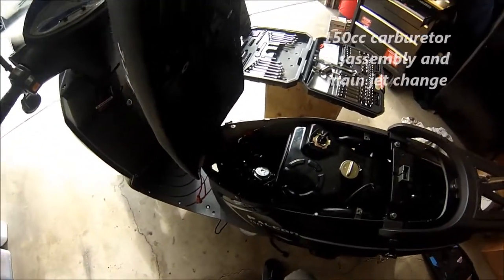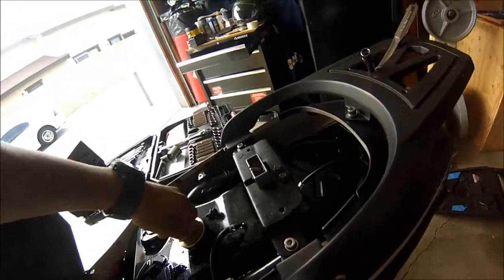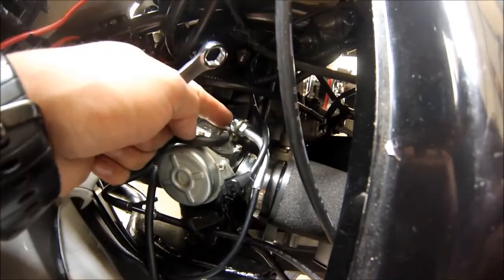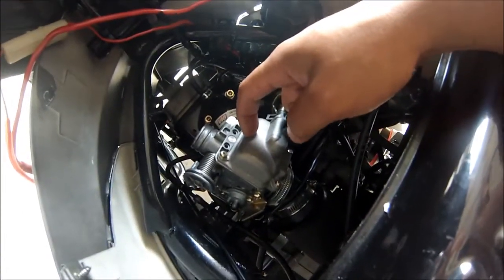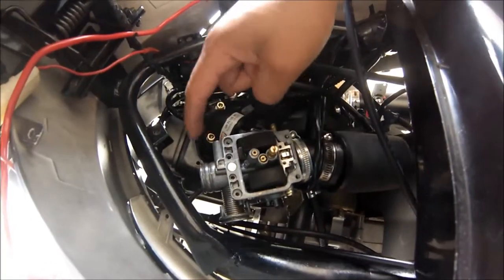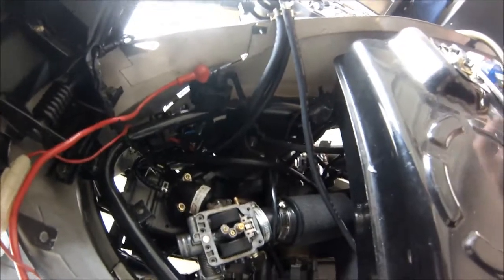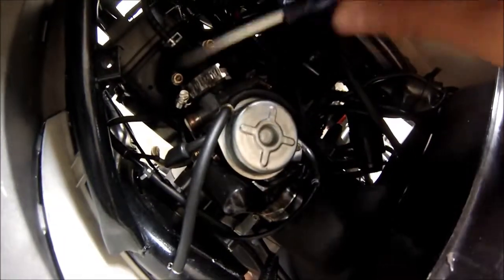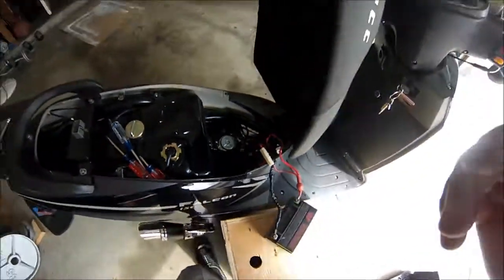150cc GY6 scooter Carburetor Disassembly and Main Jet change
vid on how to take out the carb from the very beginning and change out the main jet on a 150cc carb